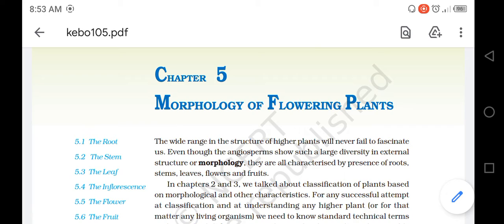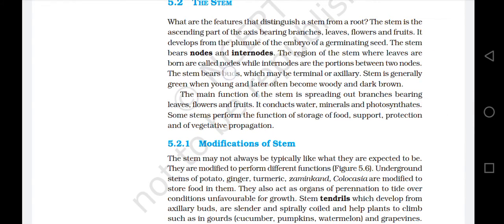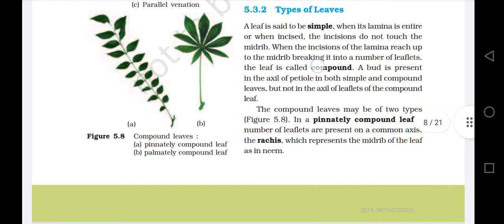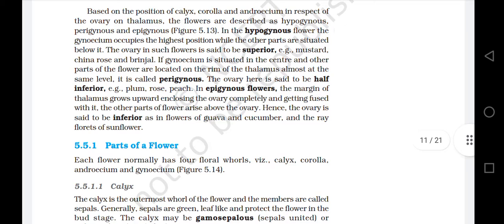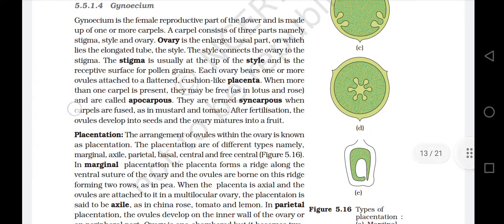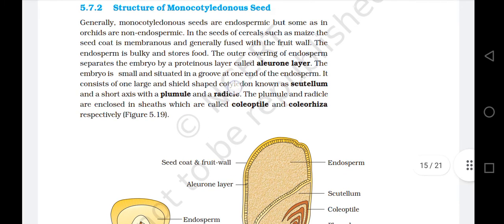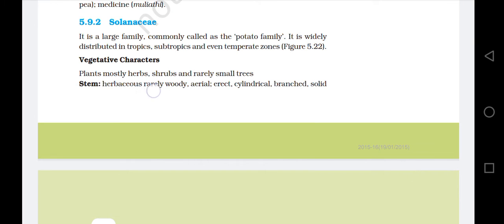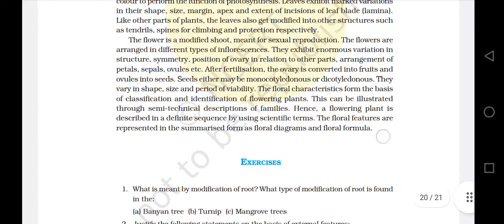NCERT. class11. chapter 5. morphology of flowering plants. audiobook